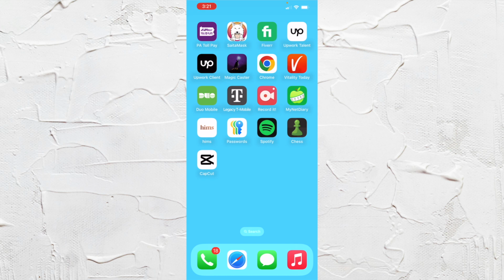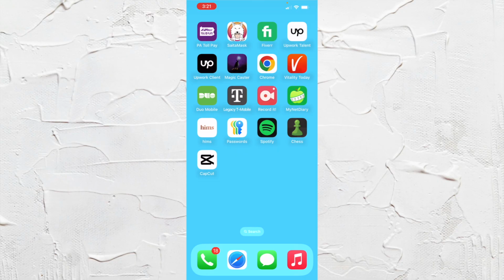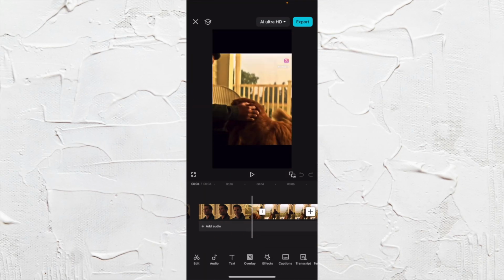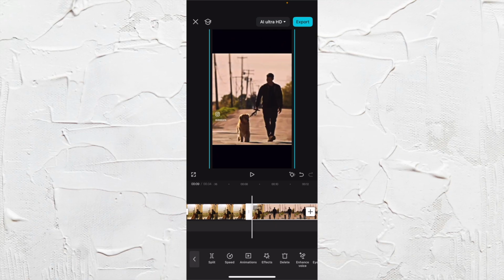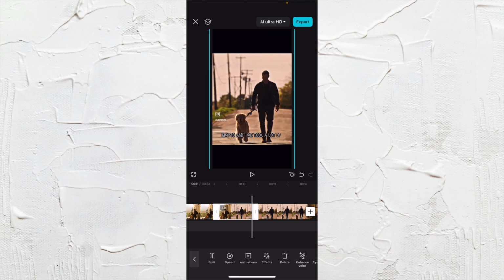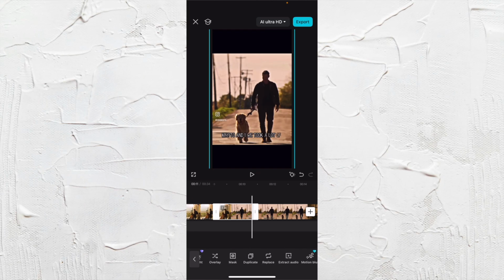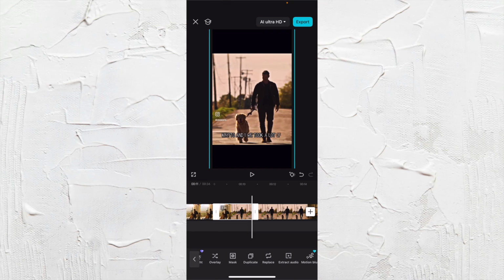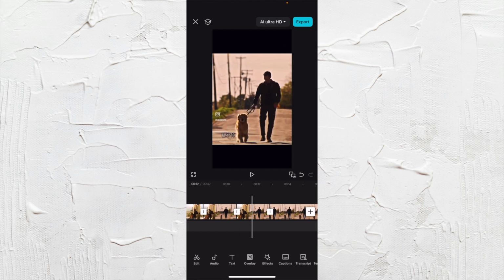How to Duplicate Clips in CapCut Mobile - Step by Step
In this video we show you How to Duplicate Clips in CapCut Mobile. We hope you found this helpful and useful.